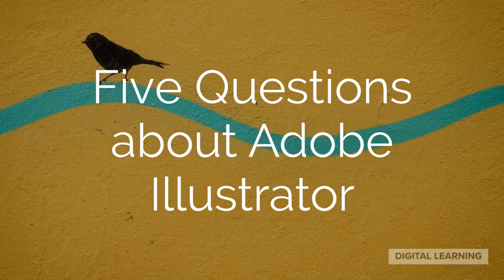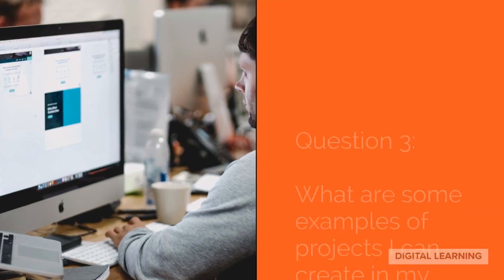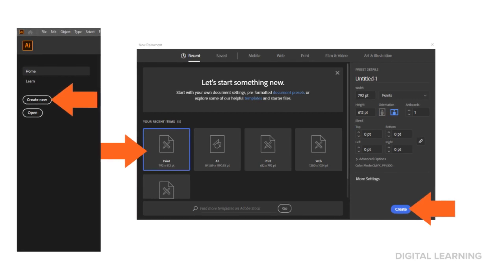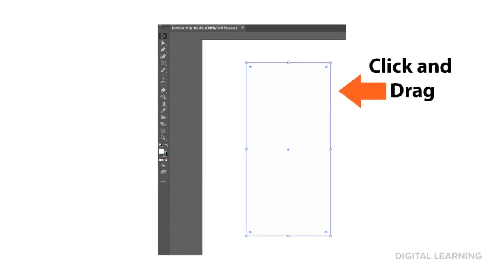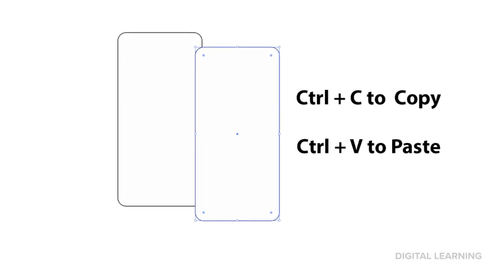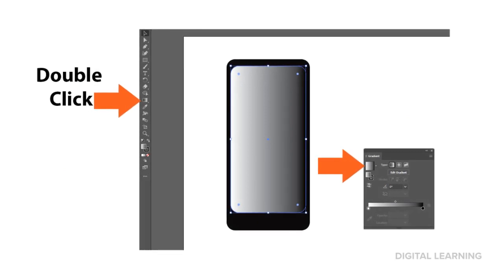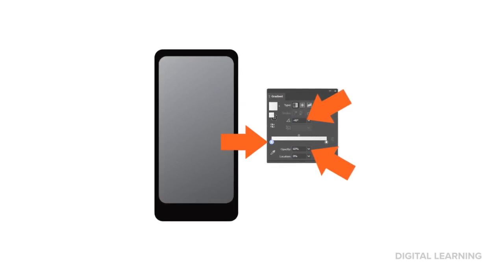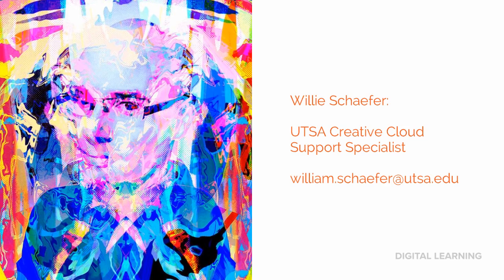Five Questions about Adobe Illustrator